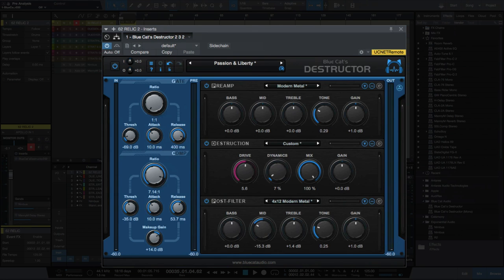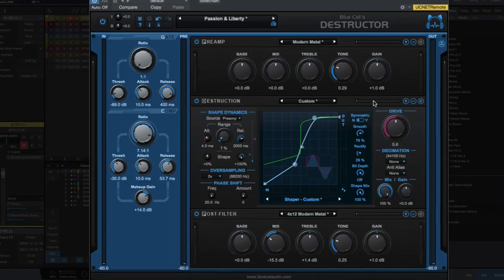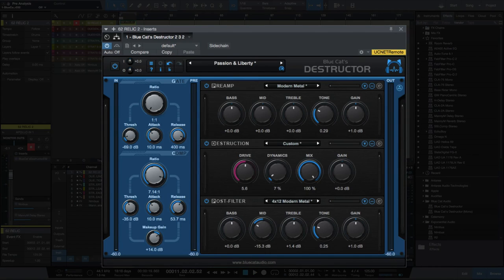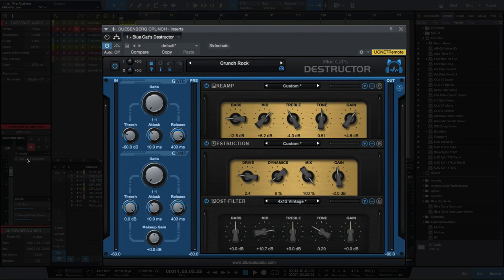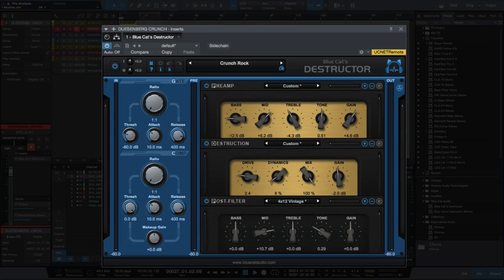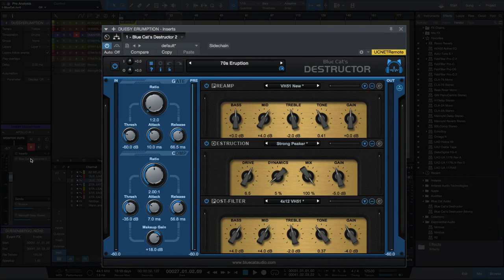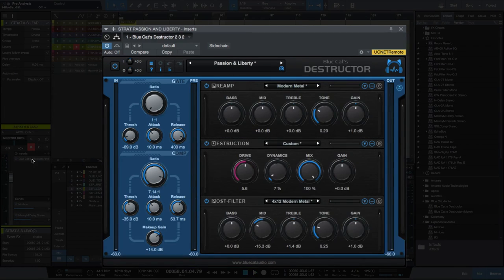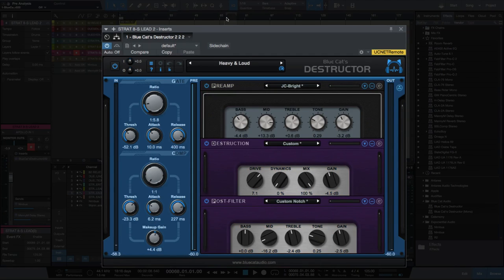Review - Blue Cat Audio Destructor Distortion and Amp Modeling Tool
In this review Paul Drew review the Blue Cat Audio Destructor Distortion and Amp Modeling Tool.